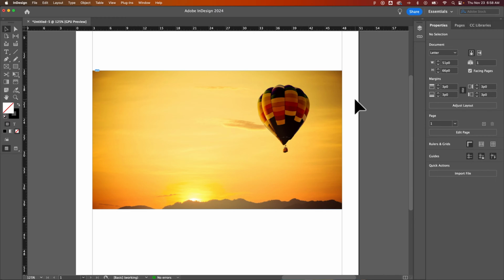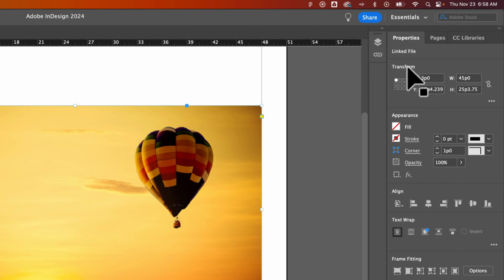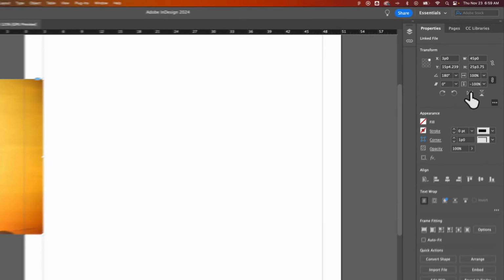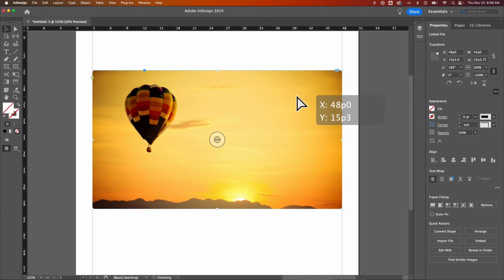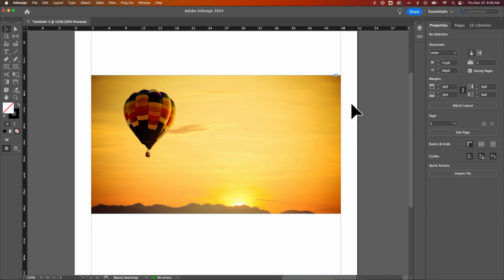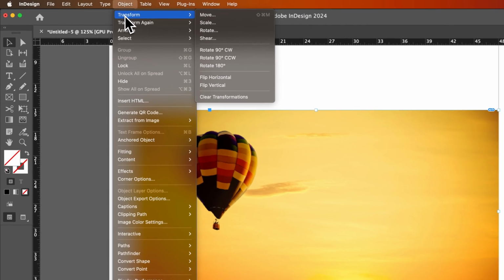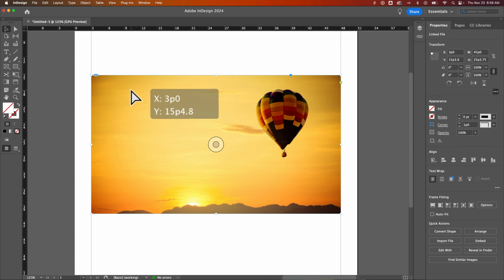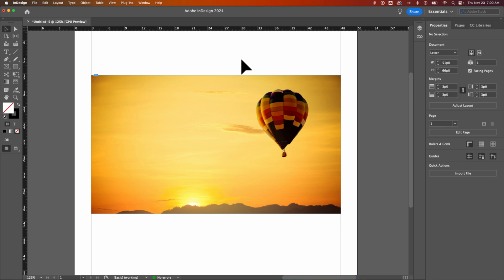How to Flip Images in InDesign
In this beginner InDesign tutorial, learn how to flip an image in InDesign.